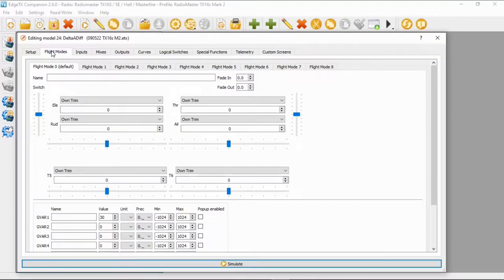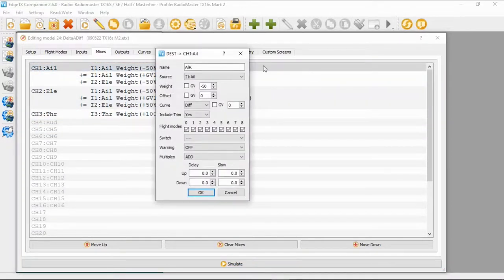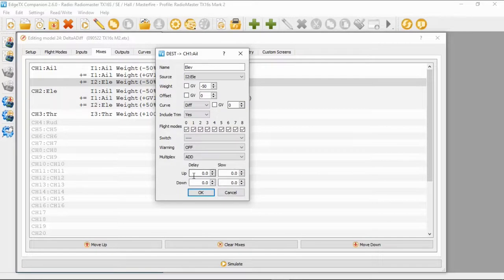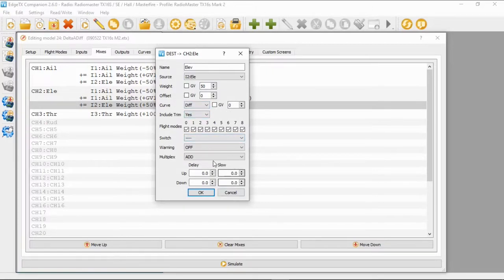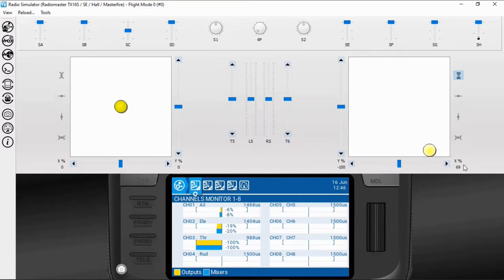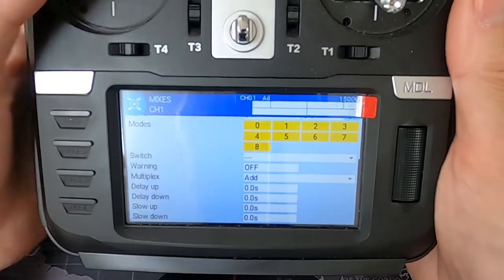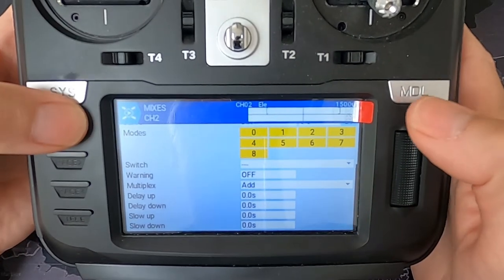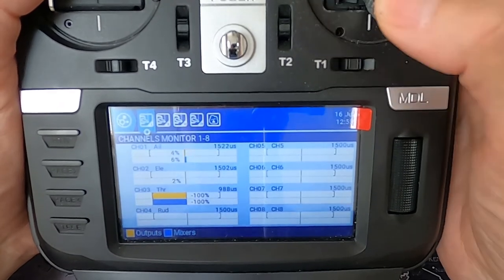EdgeTX Elevons with Aileron Differential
In this video I will show you how to add aileron differential to your delta wing model.

Aileron Differential is used to make the downward aileron have less throw than the upward one. This helps the downward aileron cause less drag and can help with adverse yaw.

Happy Flying.